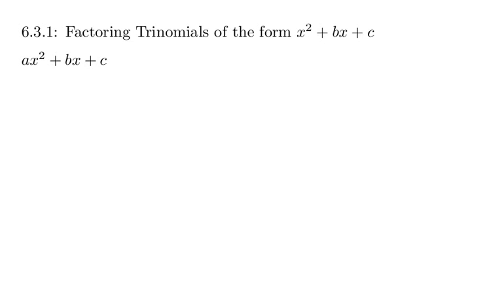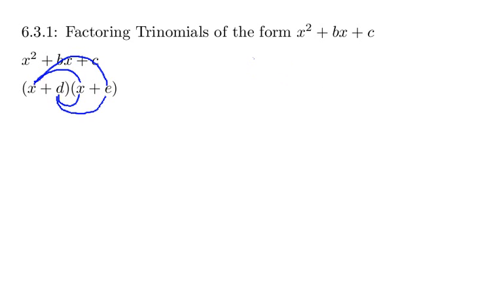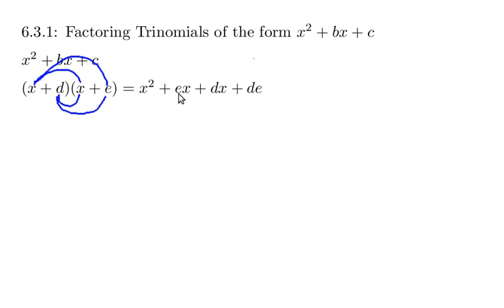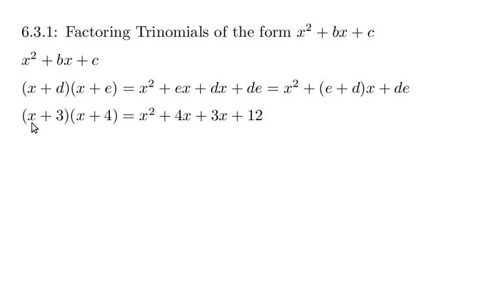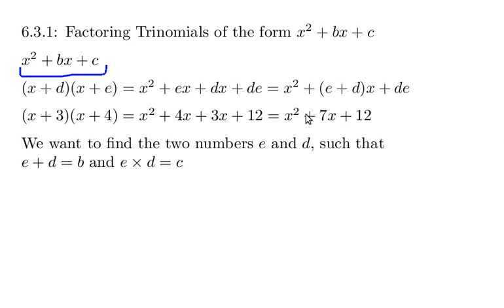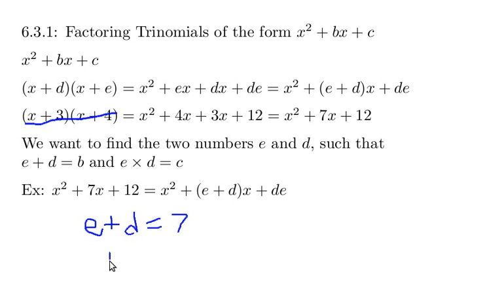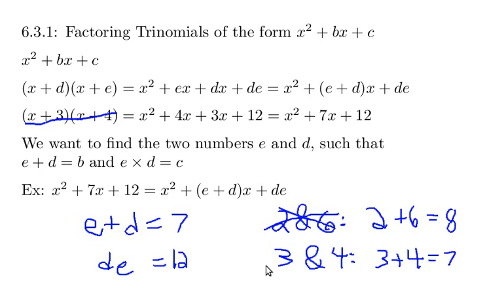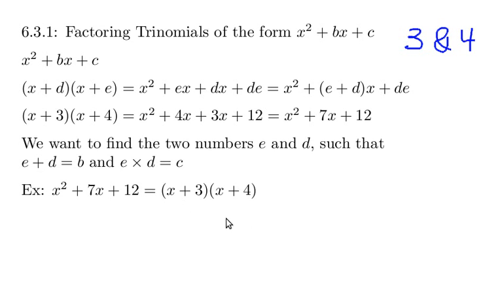6.3.1: Factoring Trinomials (Simpler form)